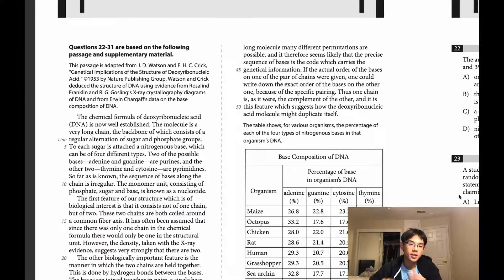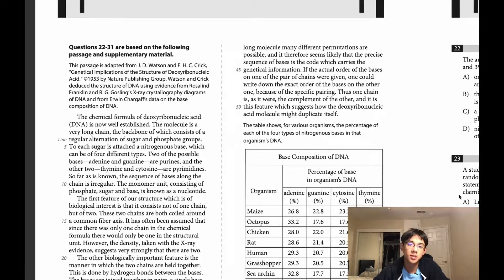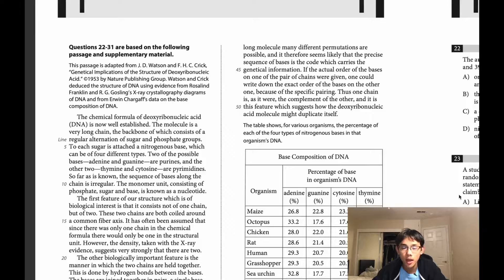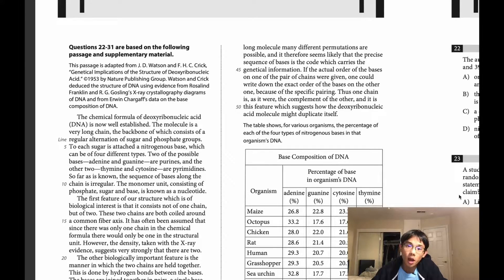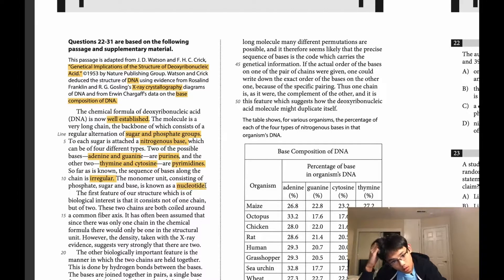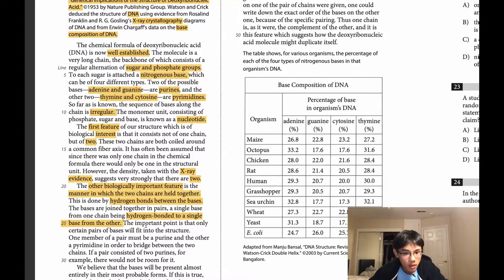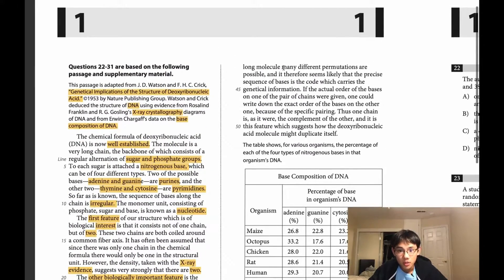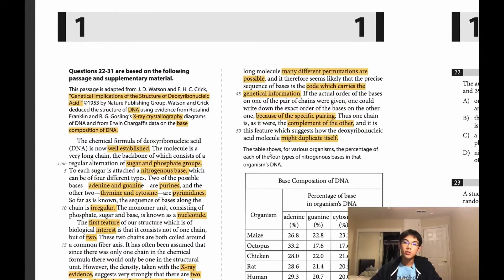SAT Reading | Understanding the Science Passage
An SAT Reading PERFECT SCORER teaches you how to improve your performance on the analytical and oftentimes tricky science passages. In this video, we talk about the fundamentals of scientific writing, and how to understand main ideas when reading about complicated subjects.

Need extra resources? Join our Google Classroom!
Code: xovjcdj